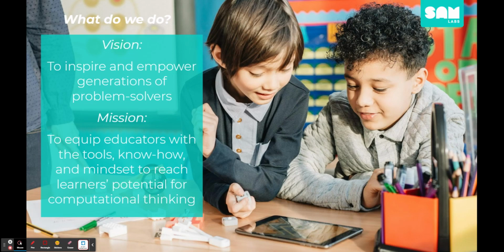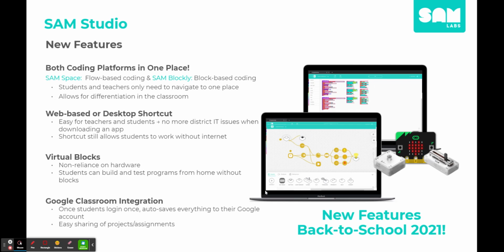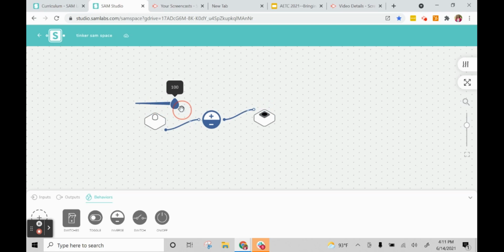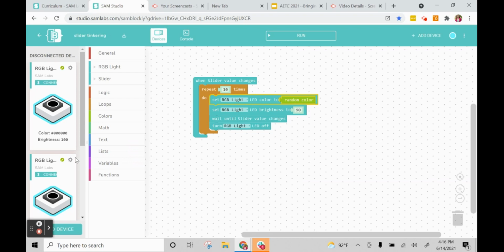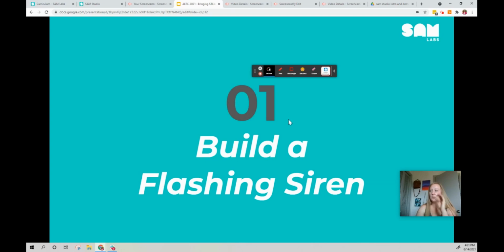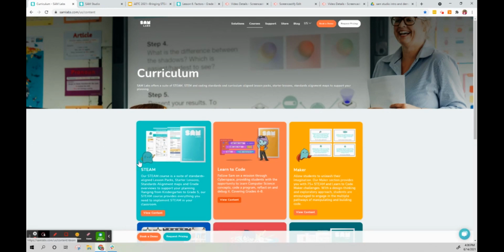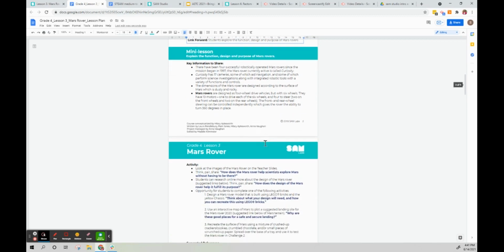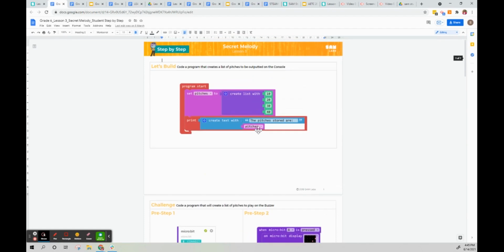AETC 2021: Engaging Students with STEAM & Coding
This session will allow you to gain confidence in implementing STEAM and coding with your K-8 students. Our hands-on approach models our flow-based coding to block-based programming so students can solve problems in a real-world context using our wireless physical & virtual blocks. Using our web-based SAM Studio platform, you'll have the opportunity to create coding systems in both environments and explore our Content Hub chalk-full of resources like standards-aligned lesson plans.